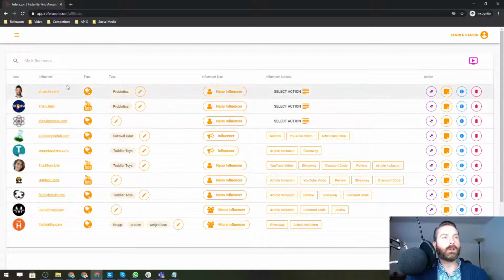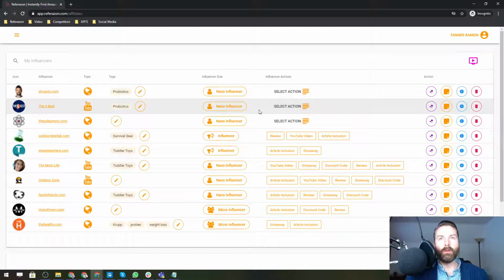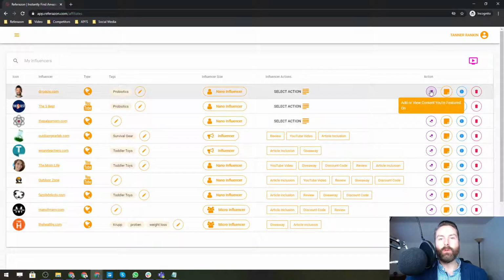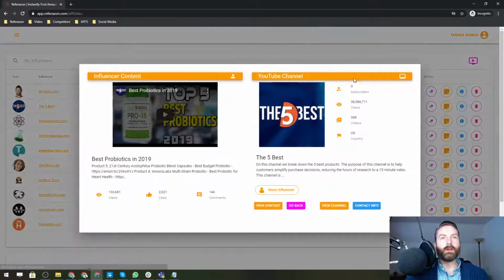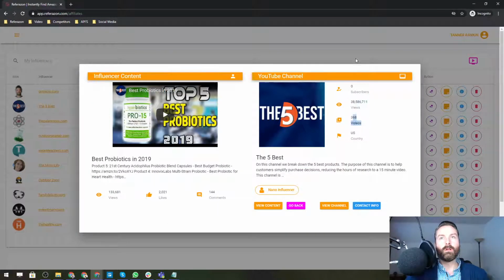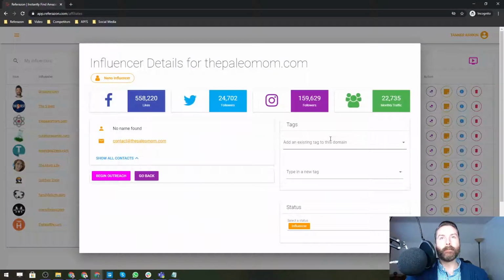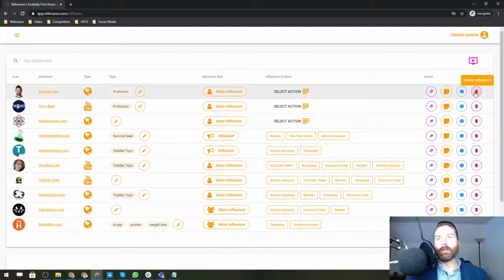How To Use My Influencers - Referazon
This is how to use the My Influencers tool in Referazon to quickly & easily keep track of your Amazon Influencer relationships.

Referazon is your Amazon Influencer Marketing software platform to quickly find Amazon Influencers and easily manage campaigns.

Amazon Influencer Search & Amazon Influencer CRM